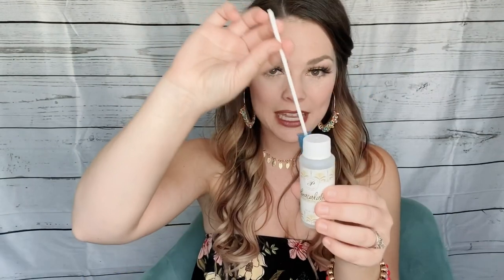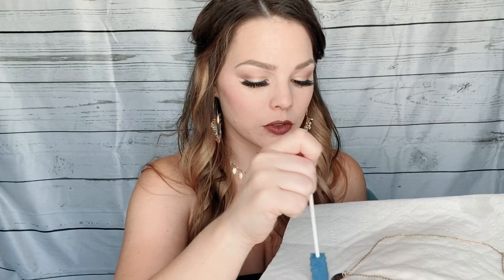Abracadabra jewelry spray tutorial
How to use plunders abracadabra jewelry spray. Protect and prolong the life of your jewelry. It can also be used to help protect sensitive skin from costume jewelry or metal allergies.